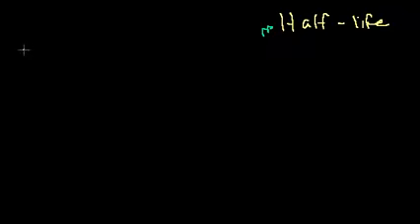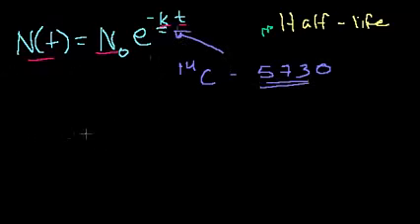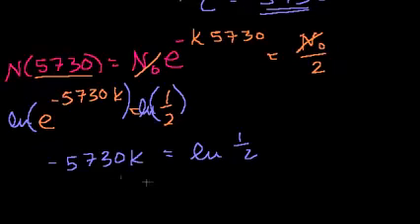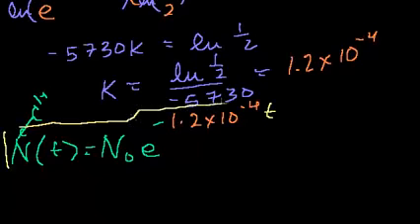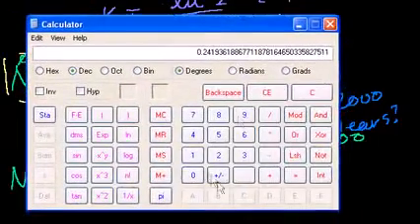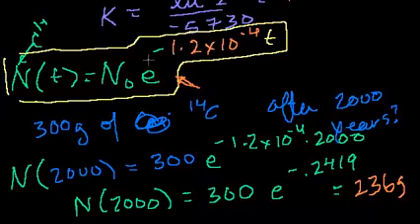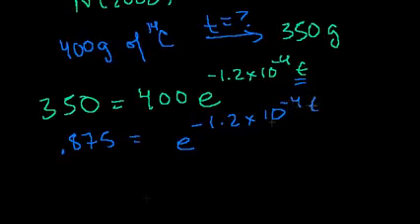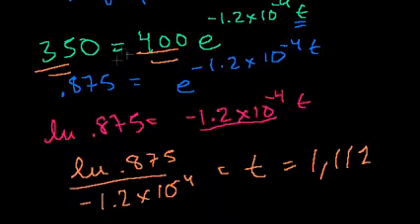Physics Quantum Physics - Introduction to exponential decay